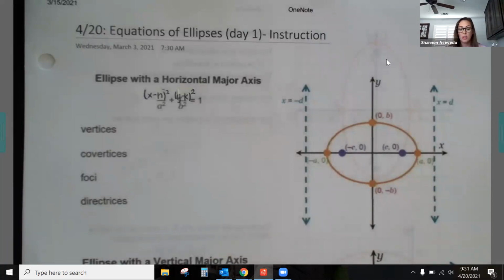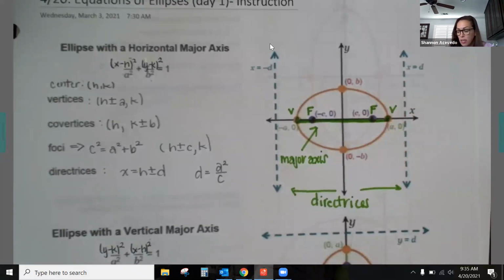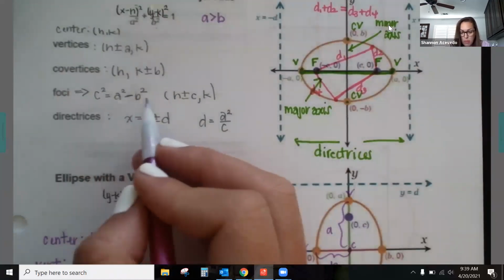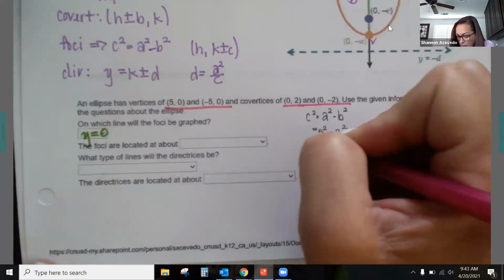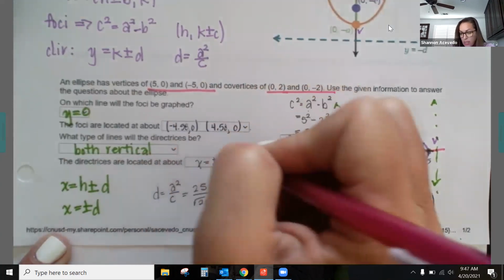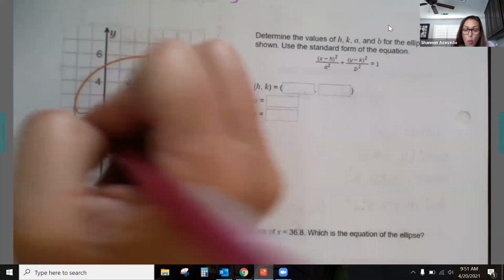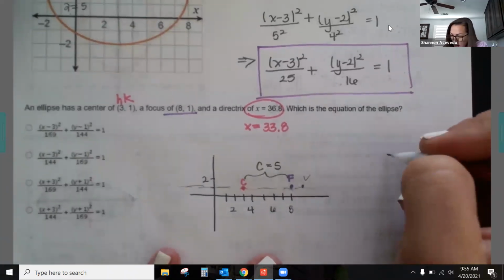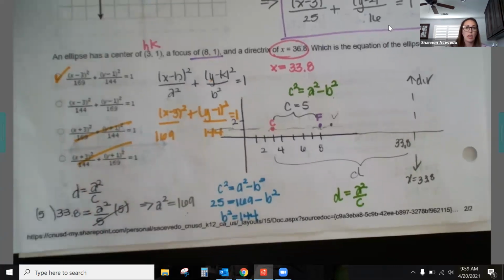4/20: Equations of Ellipses (day 1)